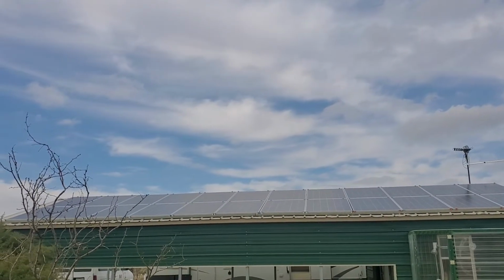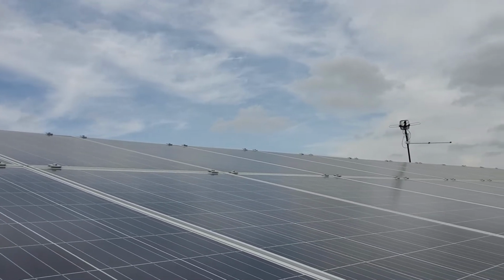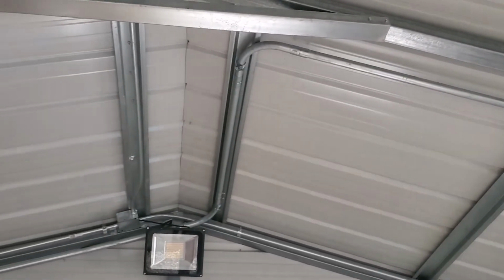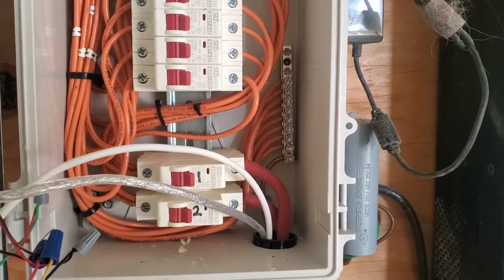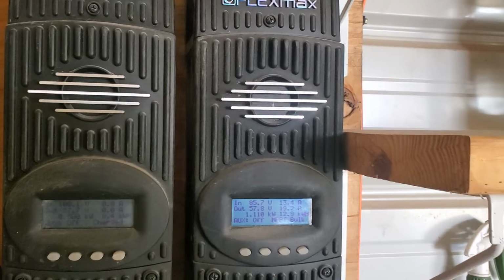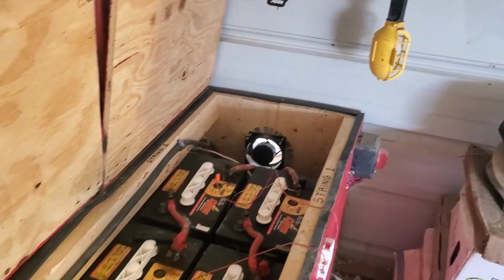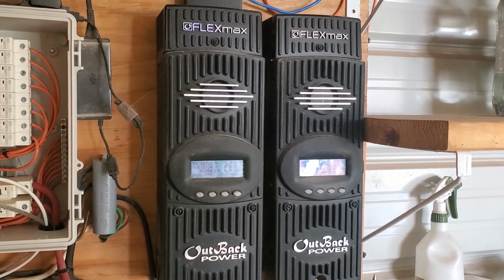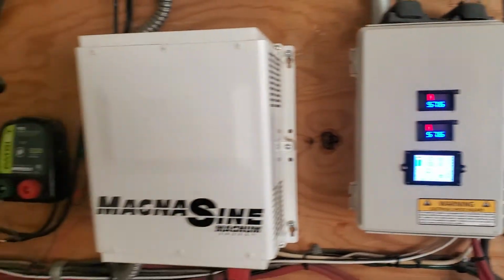Offgrid 6600wh Carport Solar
Solar. Off Grid. (24) Talesun 275, (16) Crown CR-430, (2) Outback FM-80, MagnaSine 4400. Construction, ideas, and cost.